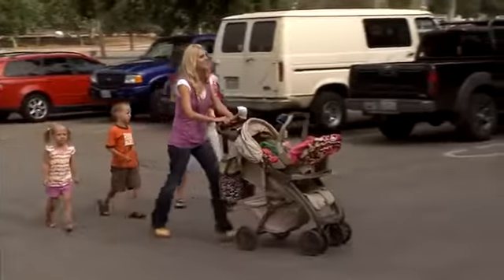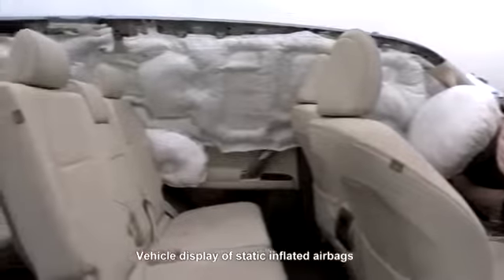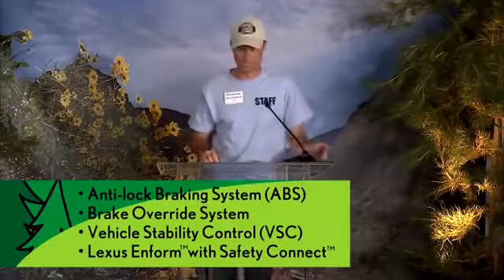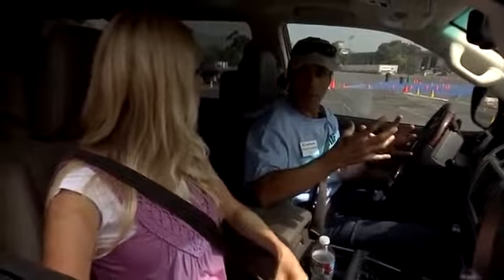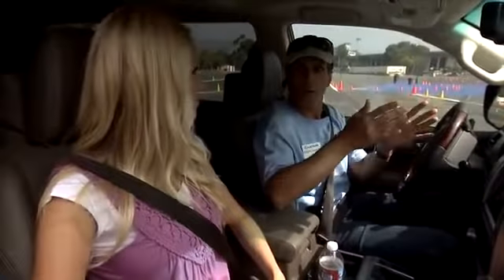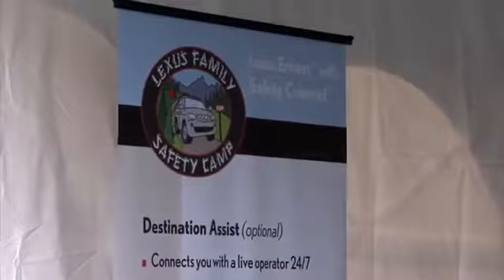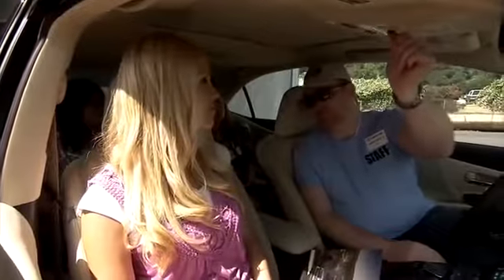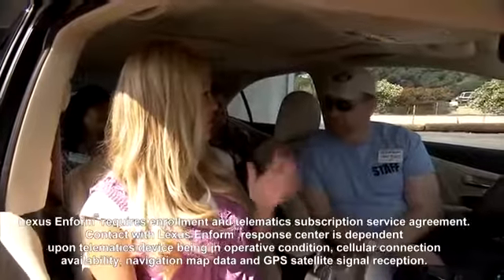Performance Lexus wants to share vehicle safety from Lexus Drivers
Performance Lexus wants to spread the word to Lexus owners about vehicle safety.
In this video, Lexus invites owners to experience the safety features of its vehicles, focusing on Anti-lock Brakes, Brake Override System, Vehicle Stability Control and Lexus Enform with Safety Connect.
Video courtesy of Lexus Drivers, 5/11/16